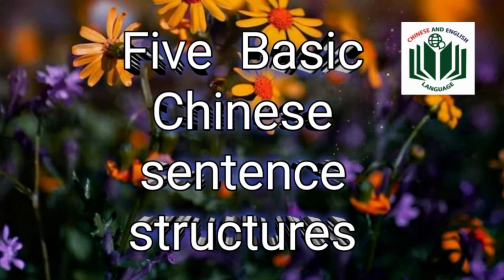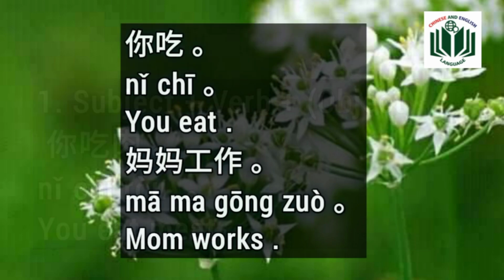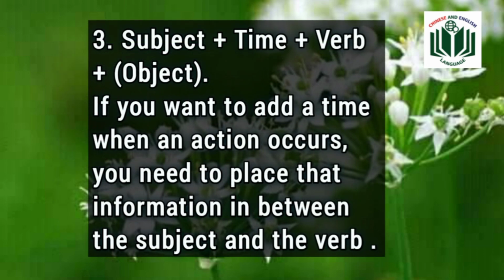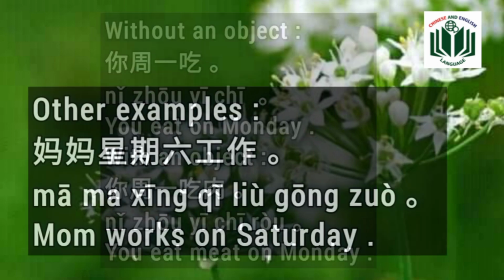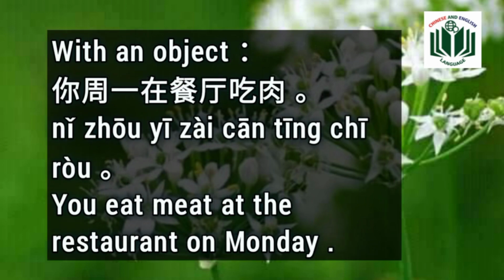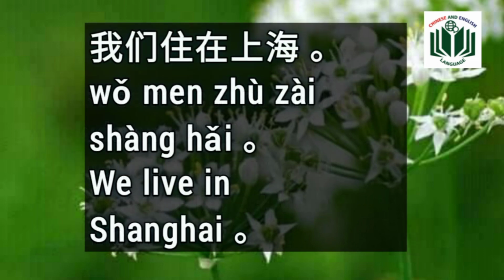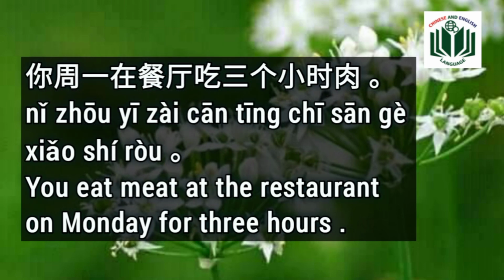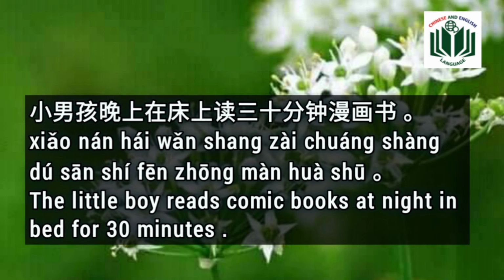How to make sentences in Chinese-Chinese sentence structure-Chinese sentence structure you must know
What are the basic sentence structure in Chinese ?
How to make sentences in Chinese ?
Chinese sentence structure
Chinese grammar simplified
Chinese srntence structure you must know